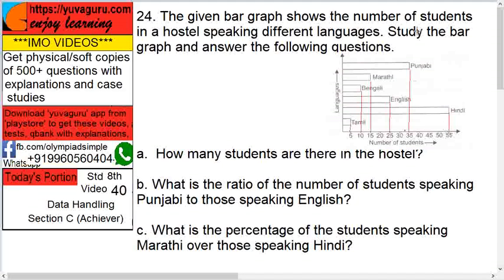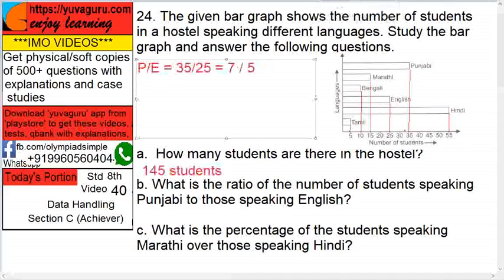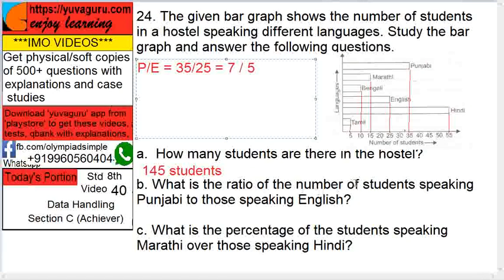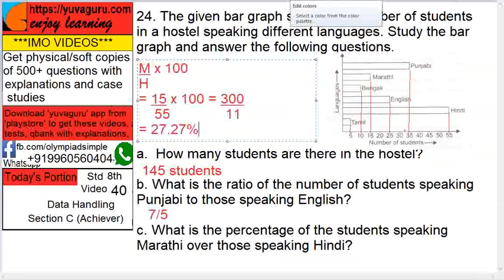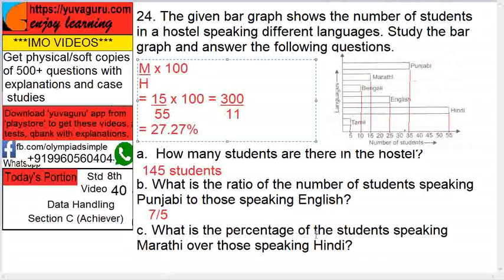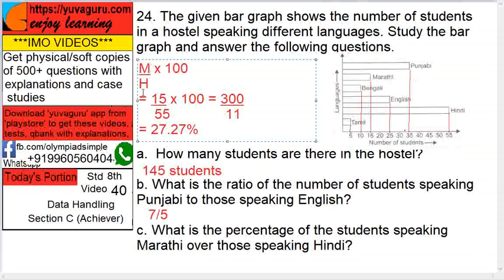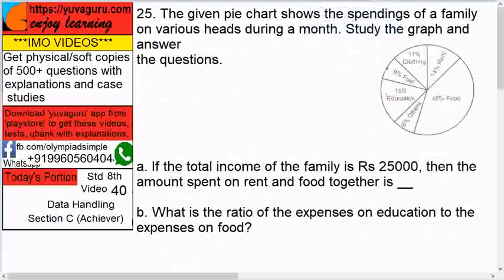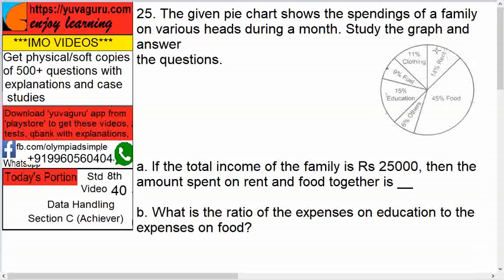40 IMO Int Maths Olympiad Video Std 8 Data Handling free Video2 by Vishal Mantri